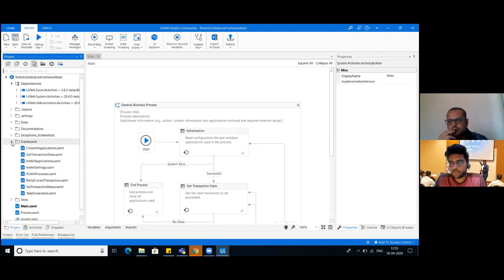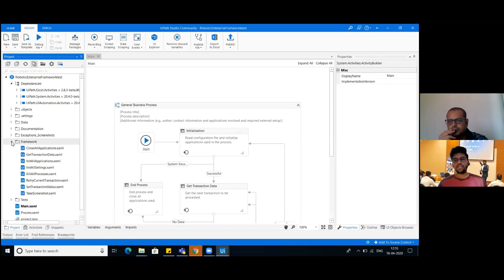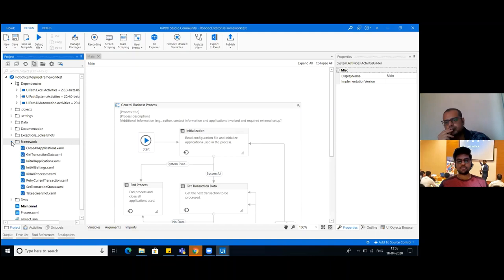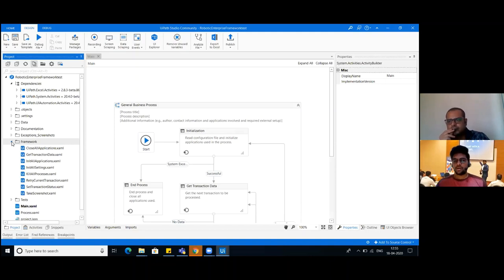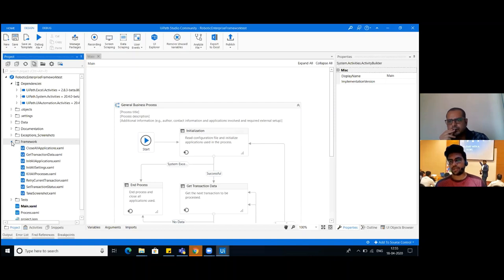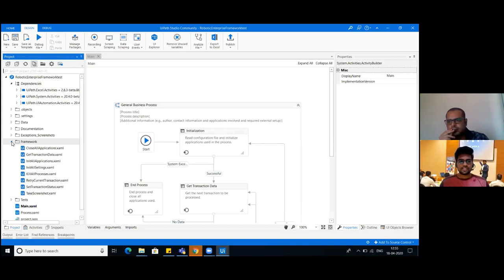UiPath Asit Chirputkar Uipath Mock Interview Feedback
Interview feedback to Asit Chirputkar.